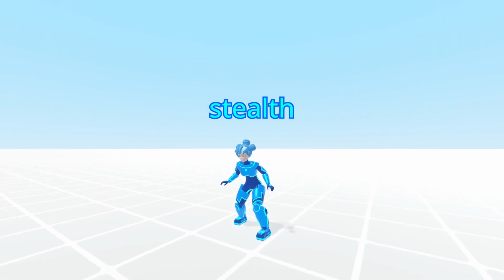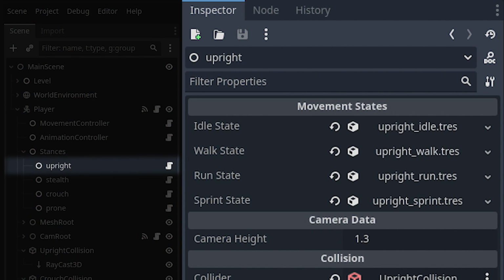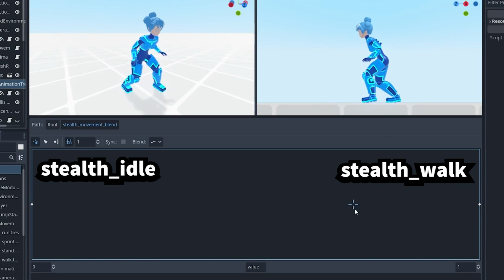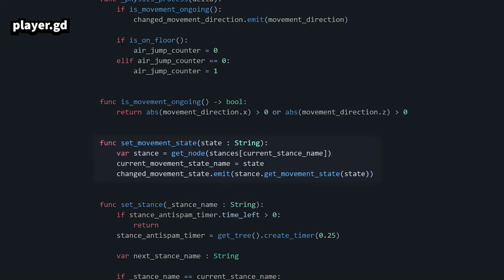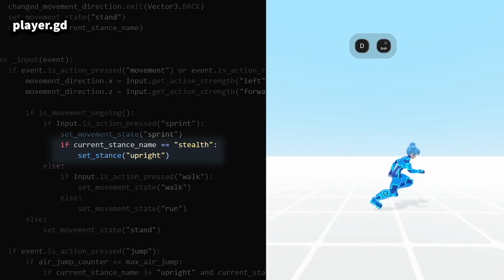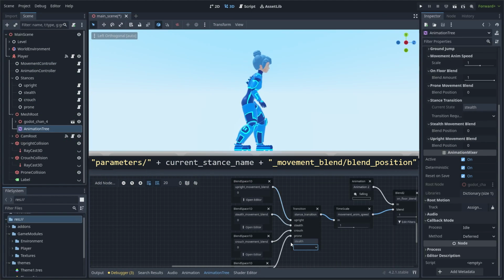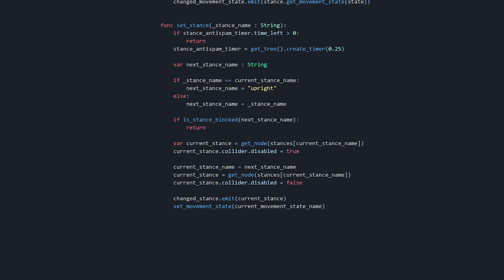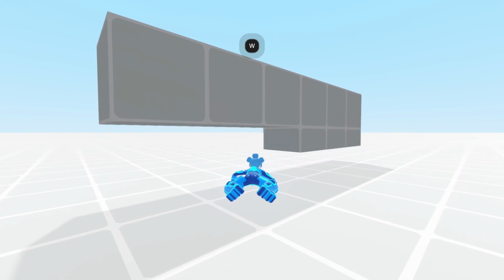Stance - Godot 4 Third Person Controller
In this video I'll explain how I made a stance system containing stealth, crouch, prone stances.

Timestamps:
0:00 Intro
0:12 Stance State Machine
1:18 Animation Tree
1:44 Player Script
3:45 Animation Script
4:10 Camera Script
4:36 Is Stance Blocked?
5:34 Outro